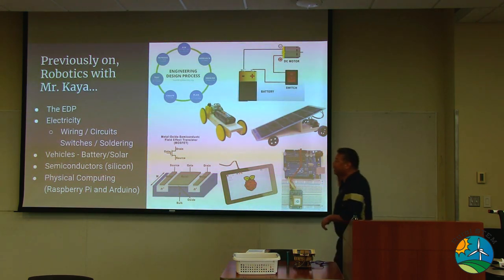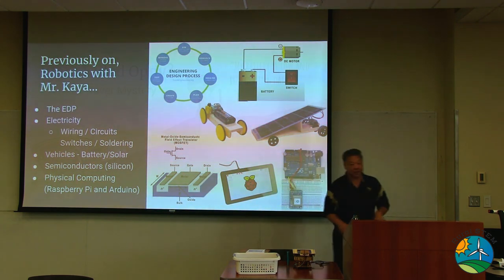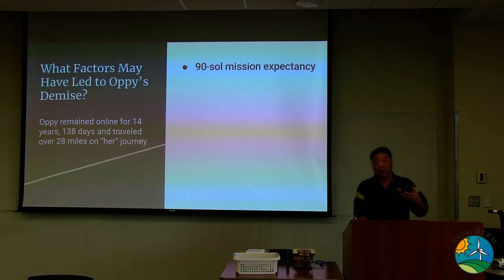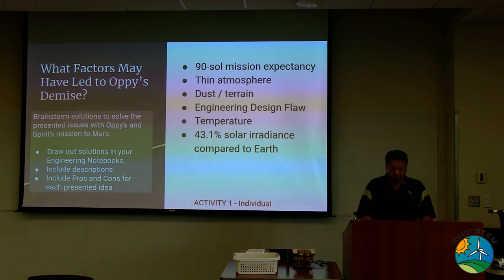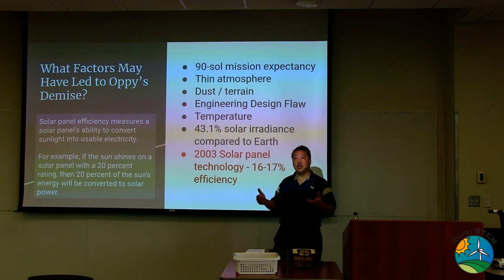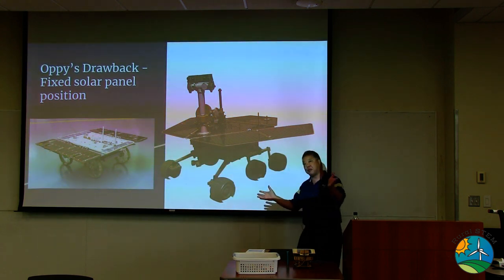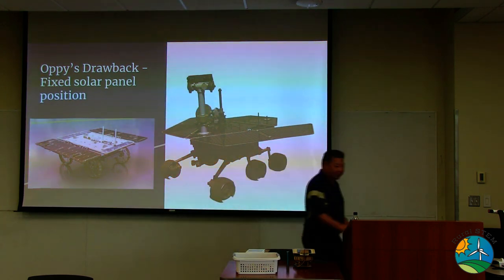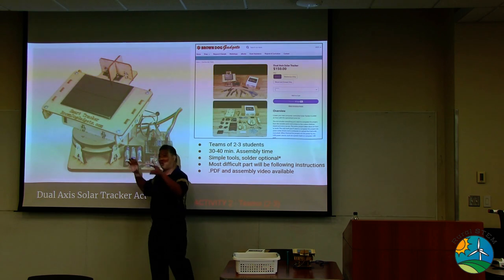2024 RET Curriculum-Solar Power for Robots